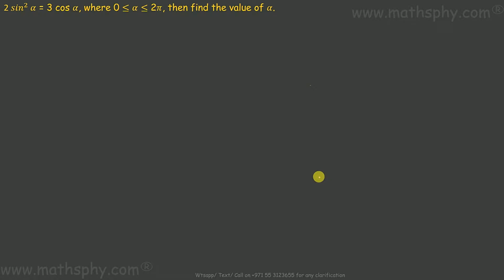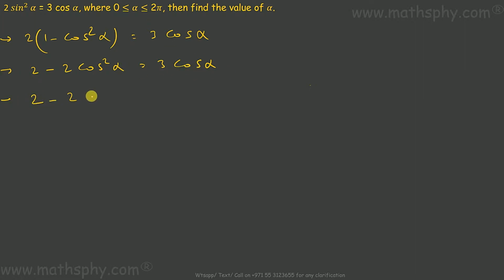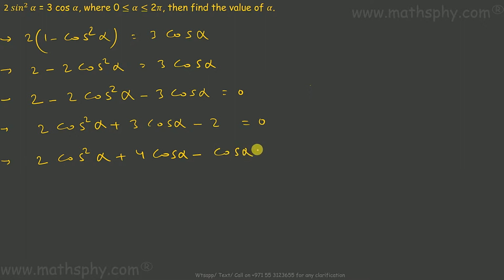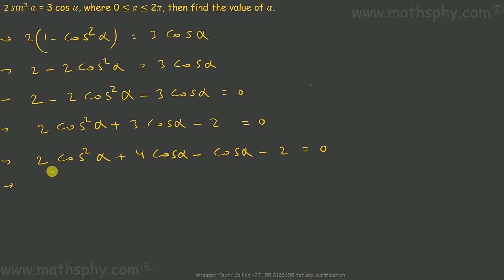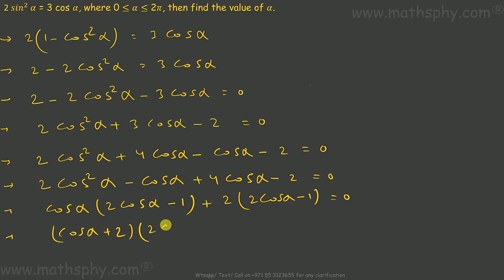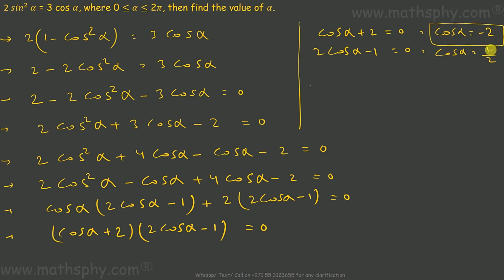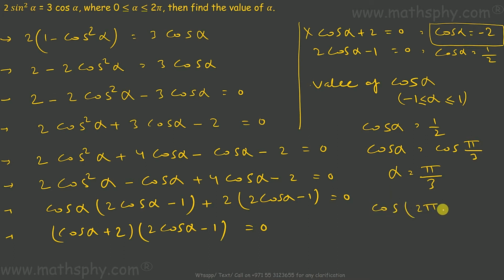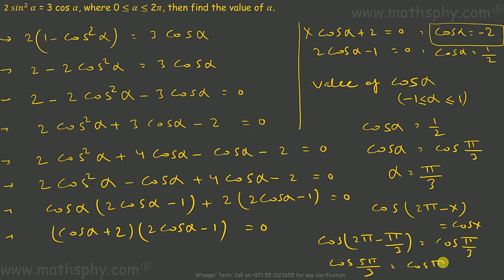TRIGONOMETRY CLASS 11 2 (sin)^2 alpha = 3 cos alpha, where 0 ≤ 𝛼 ≤ 2𝜋, then find the value of alpha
2 (sin)^2  alpha = 3 cos alpha, where 0 ≤ 𝛼 ≤ 2𝜋, then find the value of alpha

IIT JEE MAINS 2019 IMPORTANT QUESTIONS, TRIGONOMETRY Tough,Tricky Questions, Exemplar,